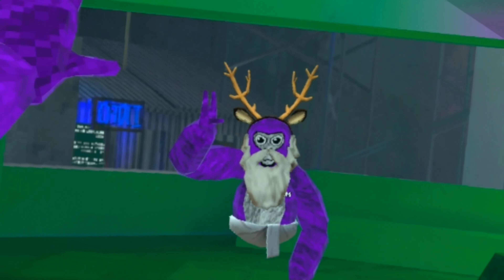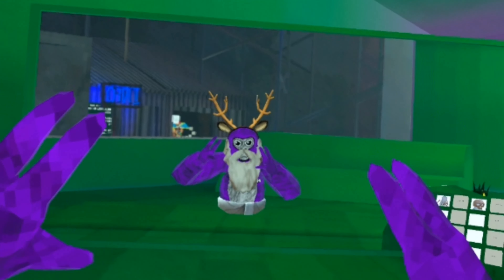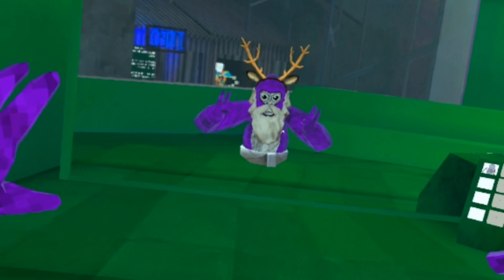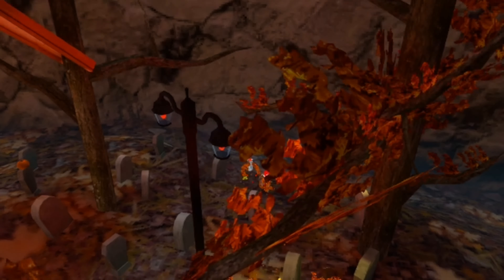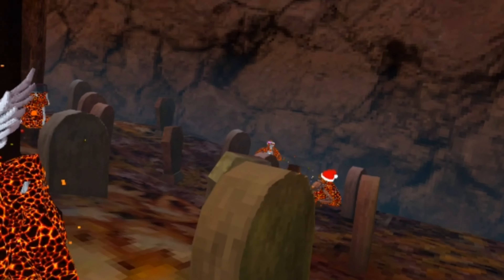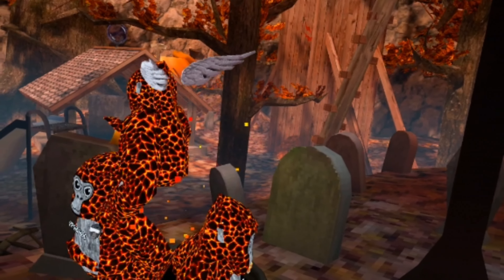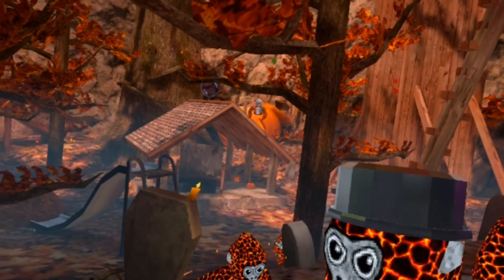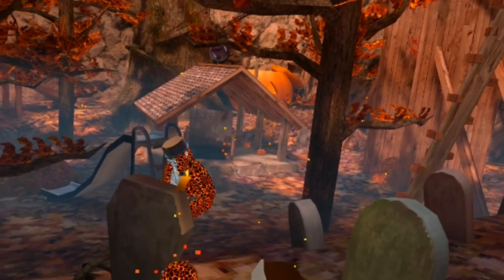How to Get ZERO GRAVITY In Gorilla Tags New Update!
I show you hot to float :)